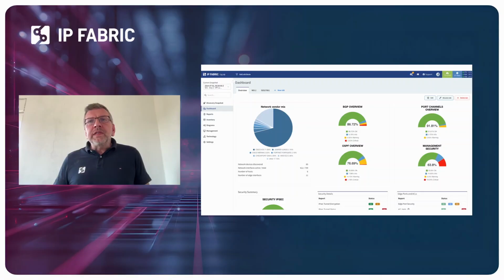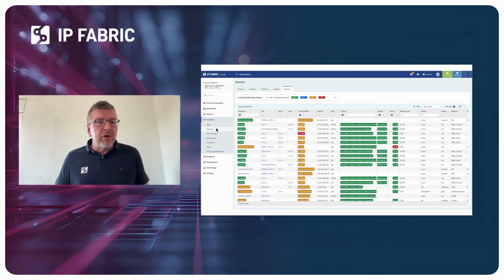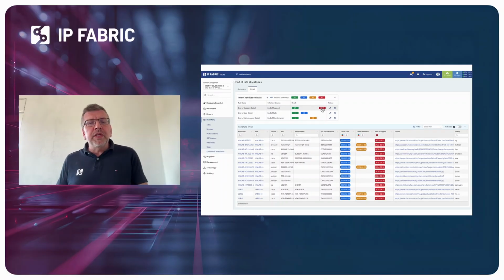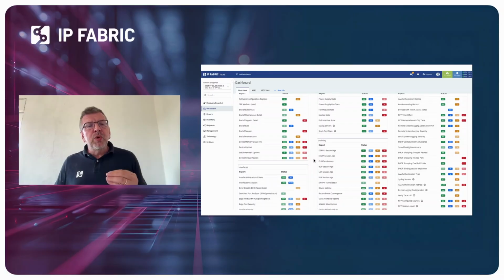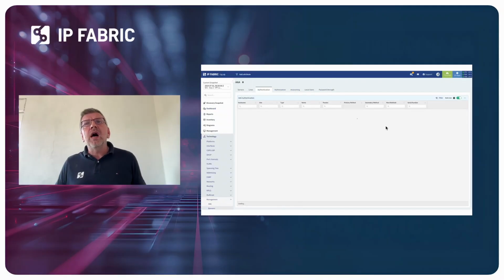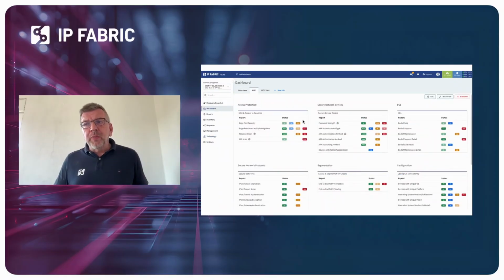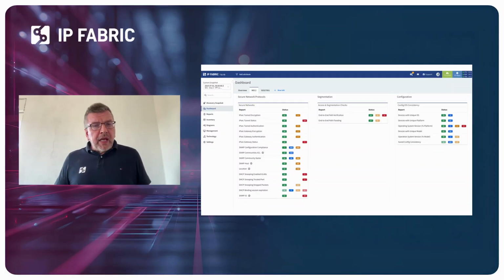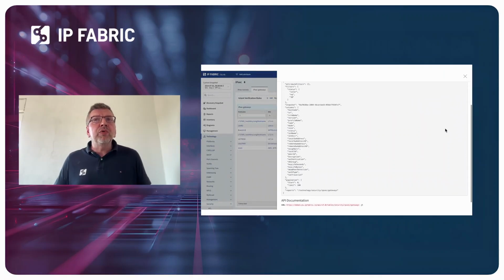Get Continuous Proof of Compliance with IP Fabric [Demo]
Compliance isn’t optional; getting it wrong can mean penalties, security risks, and the loss of customer trust.

But with today's complex hybrid networks, it's virtually impossible to prove compliance manually. Enter: IP Fabric's automated network assurance platform.

In this demo, Solution Architect Christian Giebner shows how IP Fabric helps to simplify compliance by:

- Automatically discovering, mapping, and documenting your network in daily snapshots.
- Maintaining your device inventory, and flagging devices before they reach EoL, EoS, or EoM milestones.
- Validating compliance policies with customizable and out-of-the-box compliance checks.
- Generating audit-ready reports on demand.